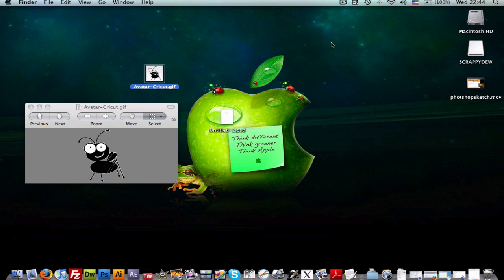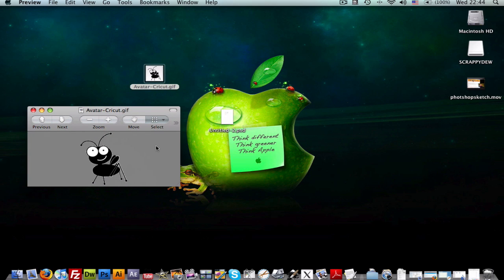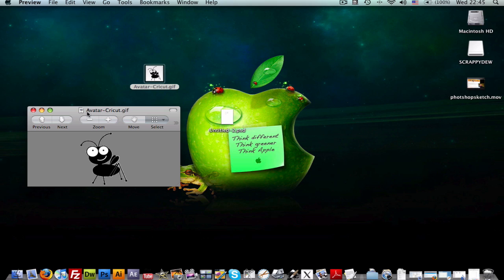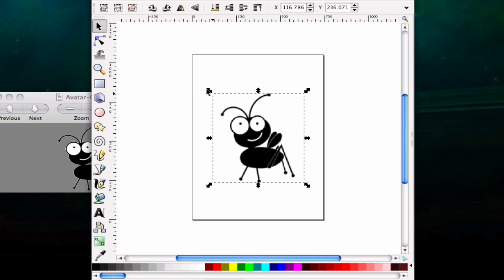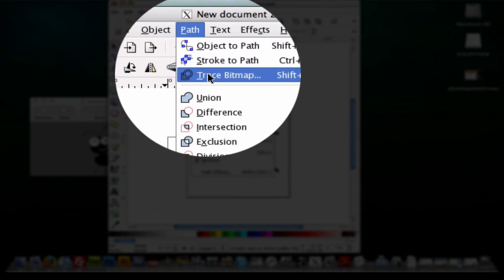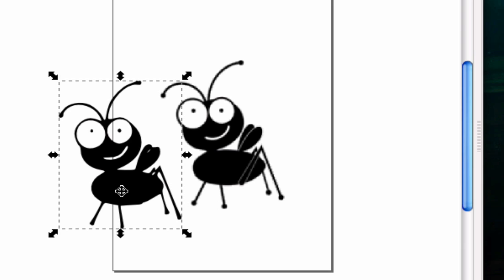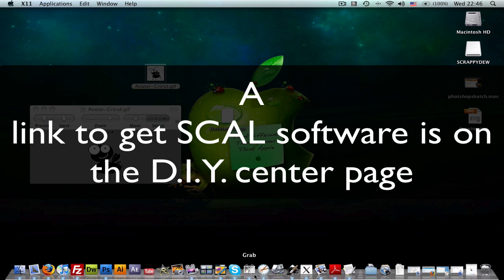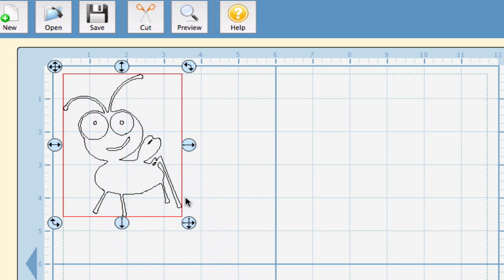Sure Cuts A Lot Software for Cricut Machines: Creating SVG files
If you're interested in the SCAL software please use this

NOTE: This video is several years old when SCAL (Sure Cuts A Lot) worked on cricut machines. However it no longer works. The video will demonstrate how to create an SVG.